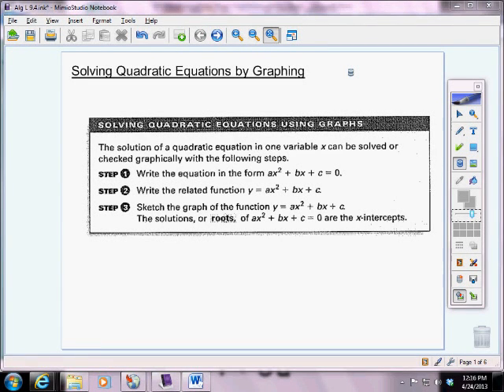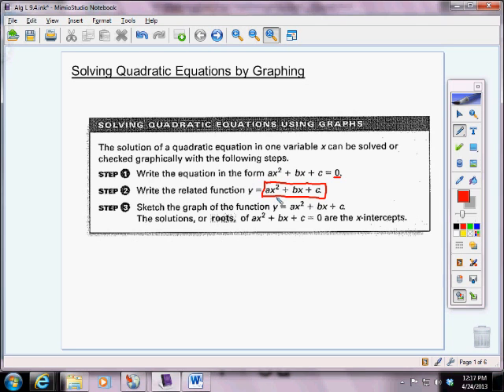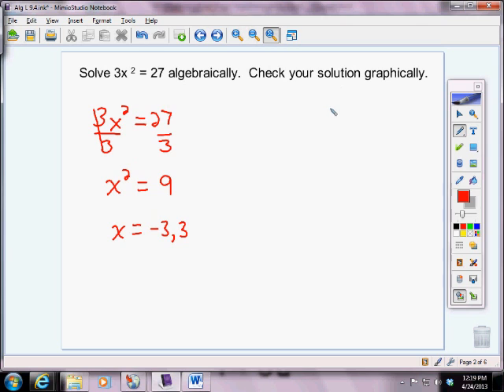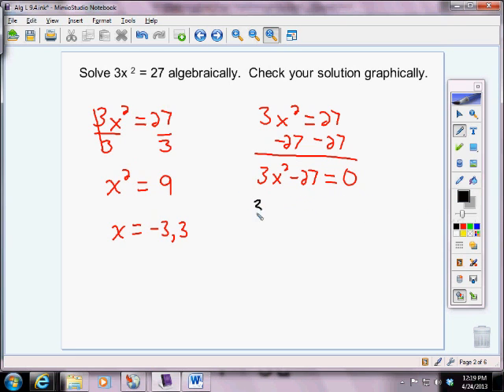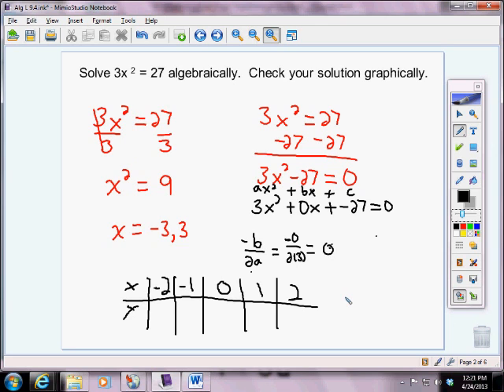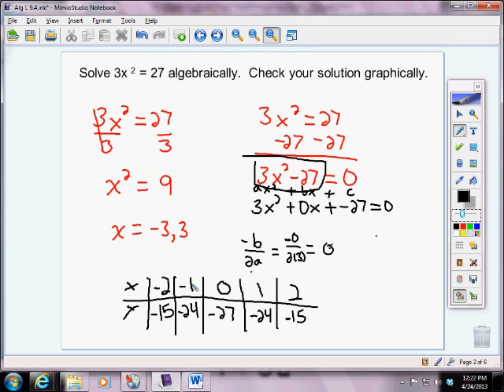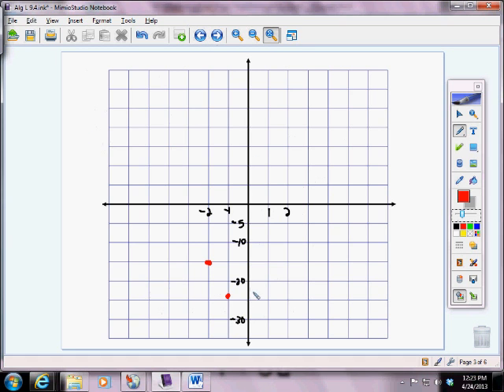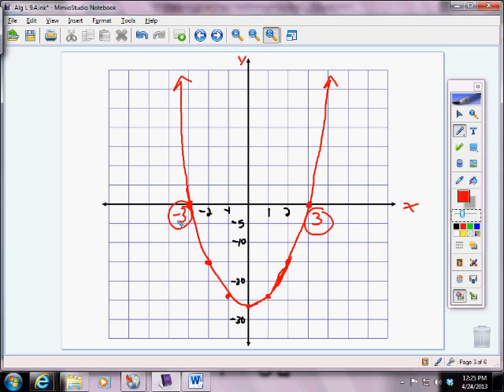Solving Quadratic Equations by Graphing